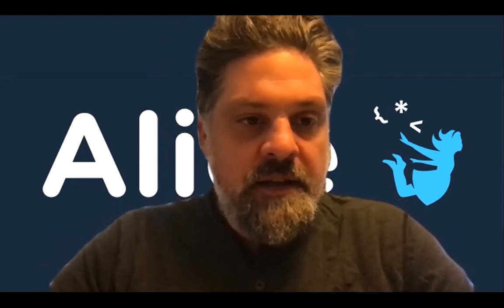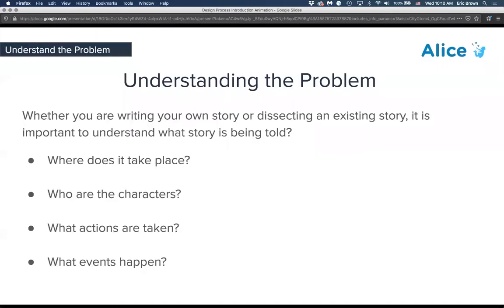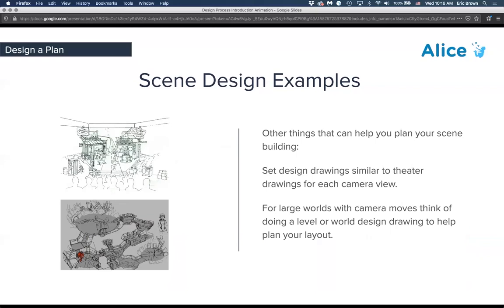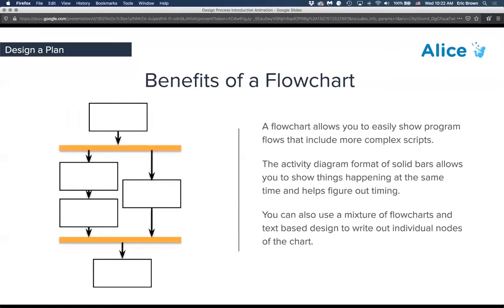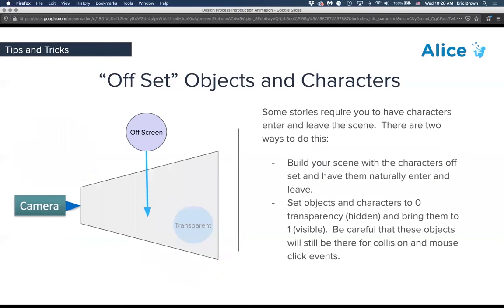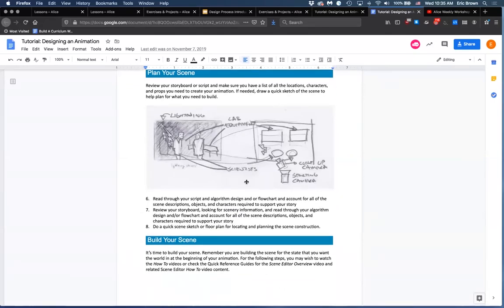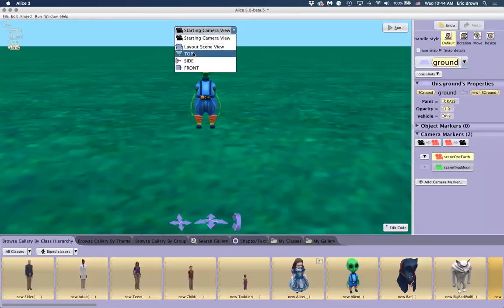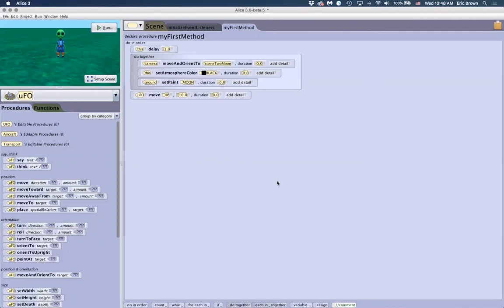Alice Workshop Week 4: Design Process Introduction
This is the fourth episode of the spring 2020 weekly zoom workshop series.  This installment was intended to be the first lesson on how to integrate the iterative, animation design, and algorithm design process into Alice project work.  Later design lessons for interactive narratives, and games will build upon this approach.  For more information about what The Alice Team is offering visit this page: